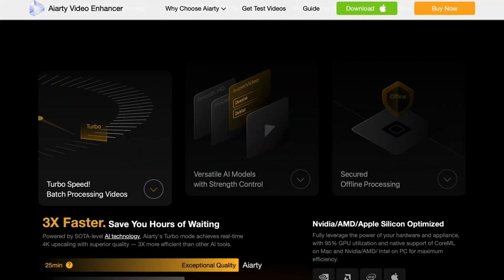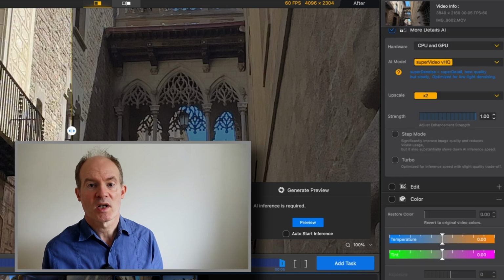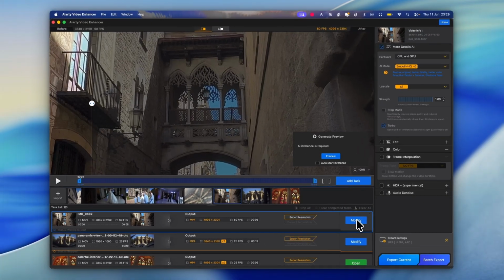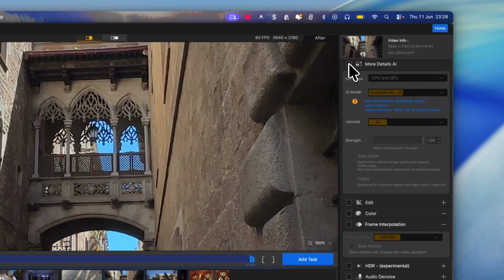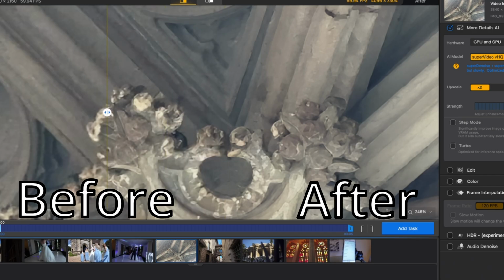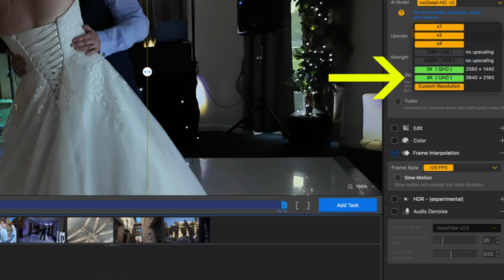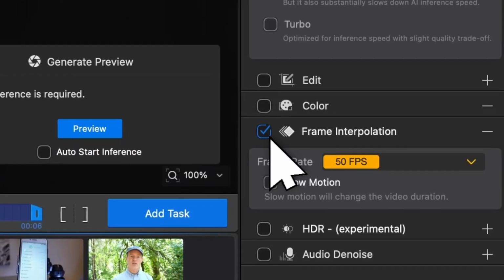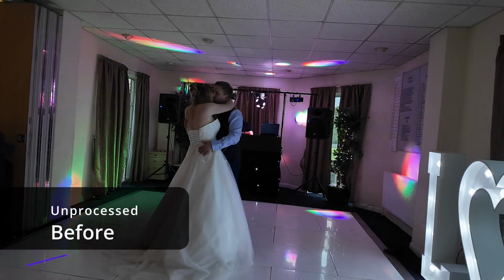Aiarty AI Video Enhancer vs Reality: Real-World Testing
Can AI really rescue poor-quality footage, or is it just another overhyped promise?

In this video, I put Aiarty AI Video Enhancer through a series of real-world tests to see what it can actually do. We’ll look at video upscaling, noise reduction, detail recovery, sharpening, old footage restoration, and overall image quality using before-and-after comparisons.

Rather than relying on marketing claims, you’ll see the results for yourself and find out where Aiarty performs well, where it struggles, and whether it’s worth your money.

If you’re considering AI video enhancement software for YouTube, travel videos, old footage restoration, or improving low-quality clips, this review should help you decide.